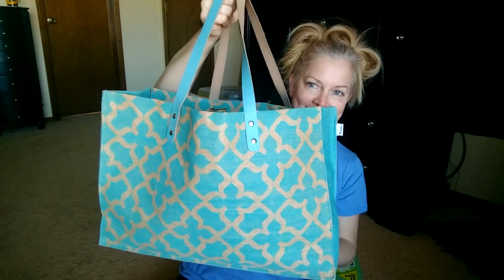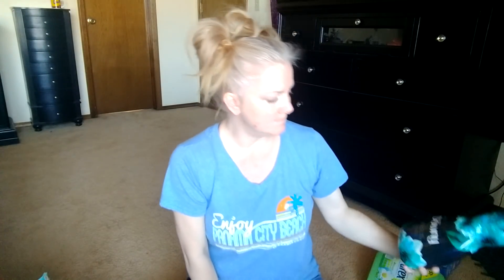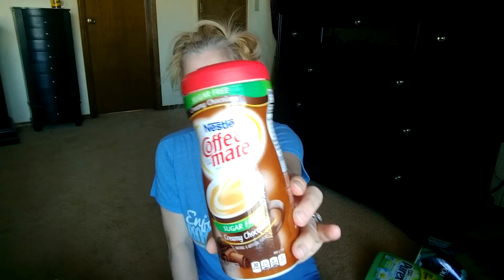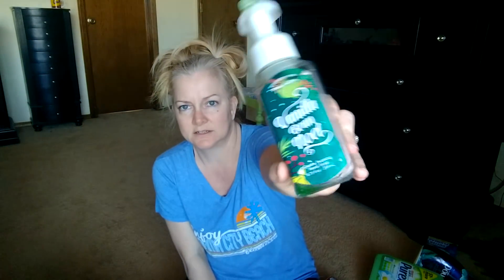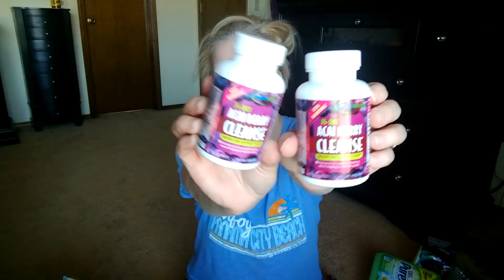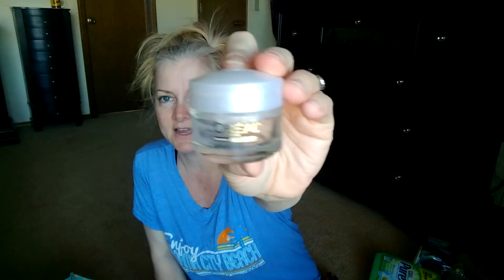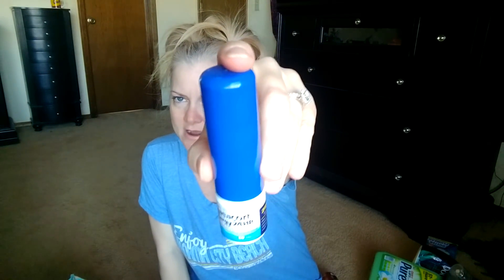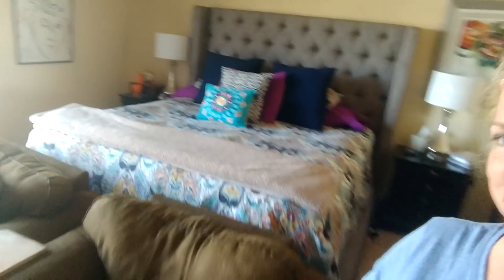Tired of Looking at It Empties Show!